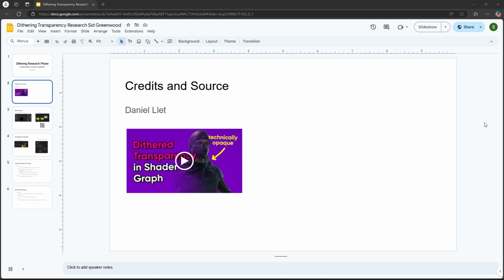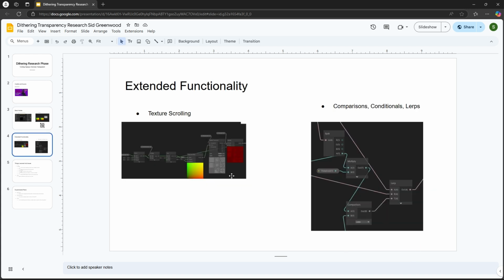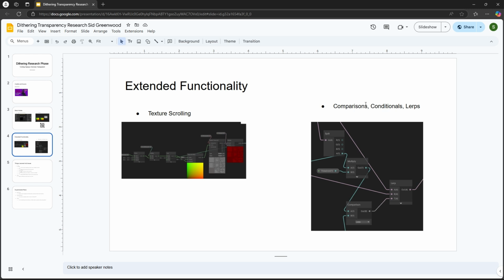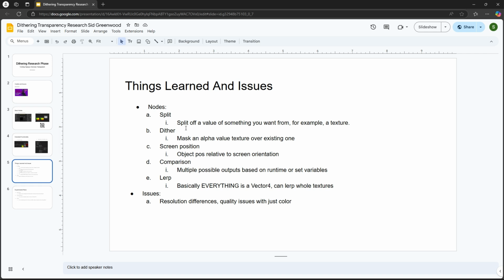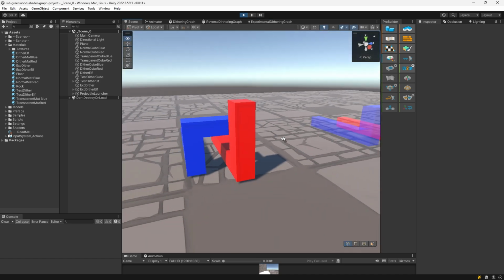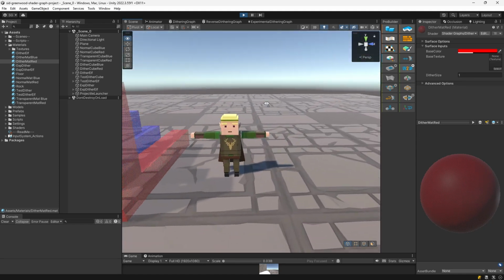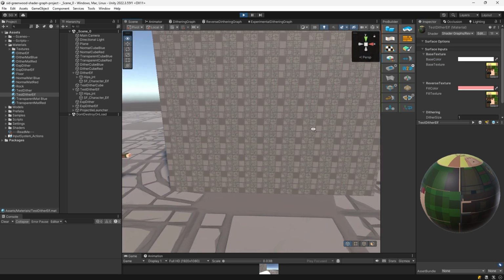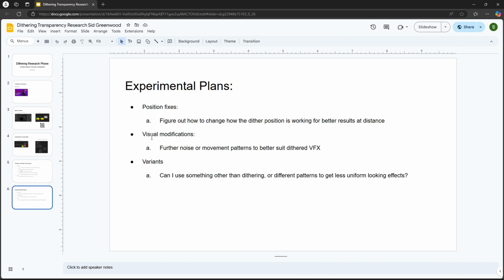Unity Dithering Shader Graph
Shaders for dithering ("transparency" of opaque objects, effect used for efficiency as seen in games like Apex Legends). Experimentation with said dithering.